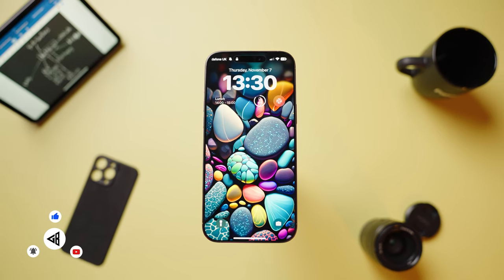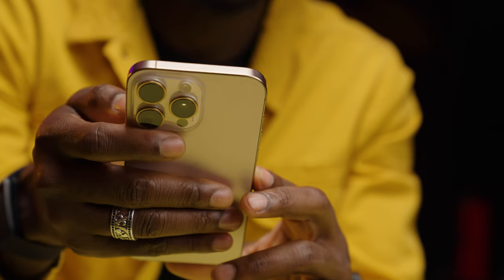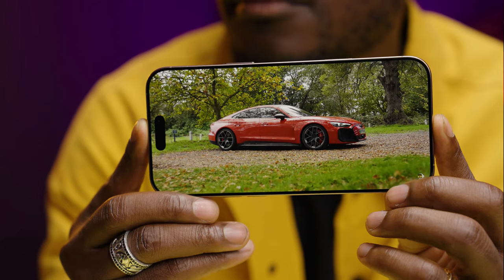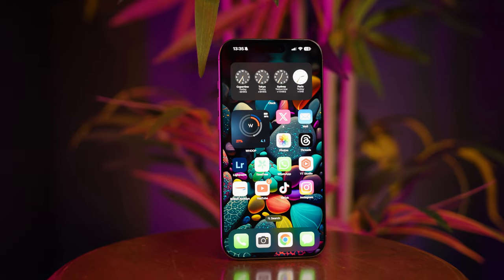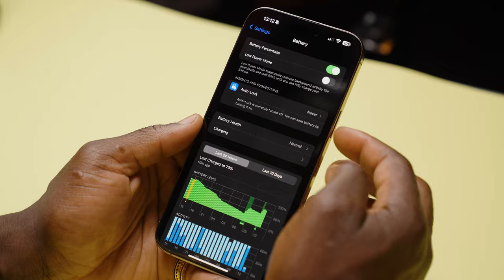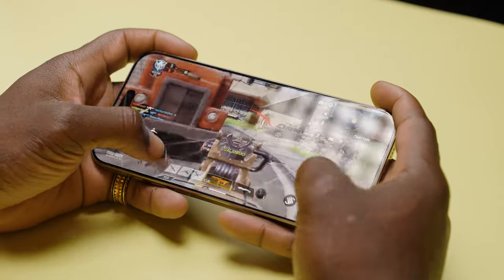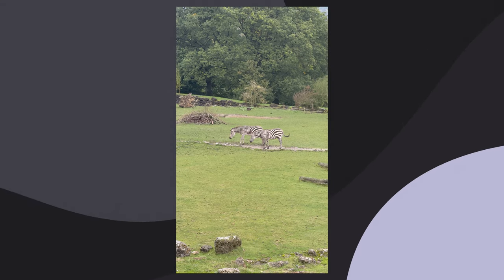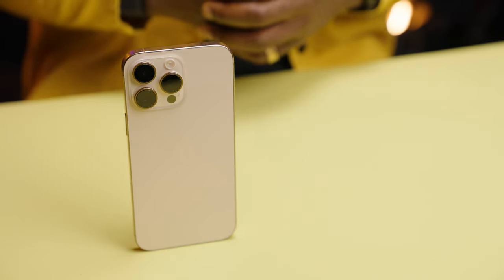iPhone 16 Pro Max After 50 Days Review! Is It still King?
In this video, I dive into the all-new iPhone 16 Pro Max and explore its cutting-edge features, including the powerful A18 Pro chip, stunning 6.9-inch OLED display, and incredible quad-lens camera system. We’ll cover everything you need to know – from  camera, battery life performance, and more, from my 60 days with it so far!